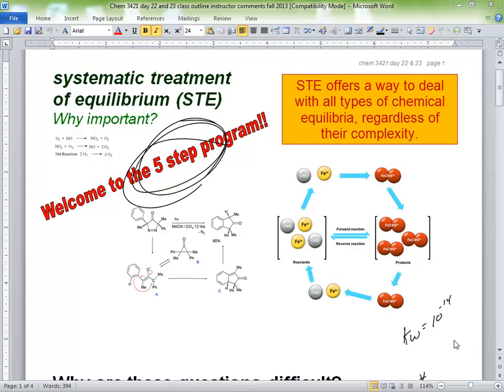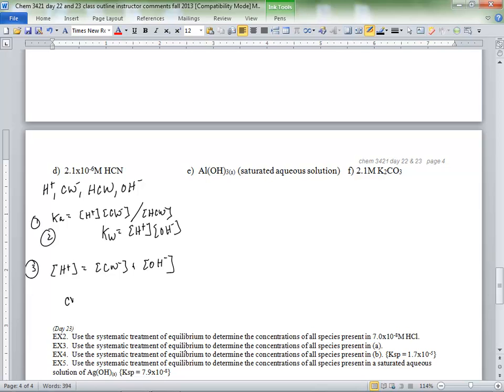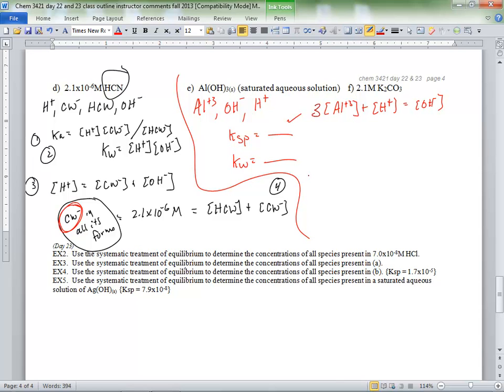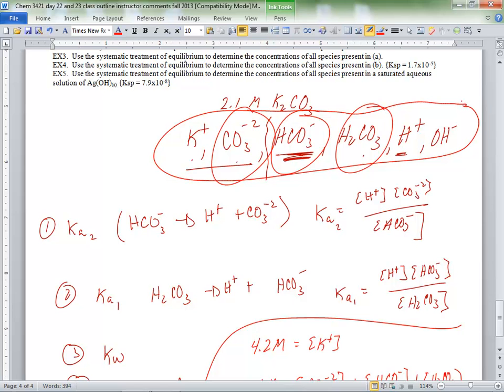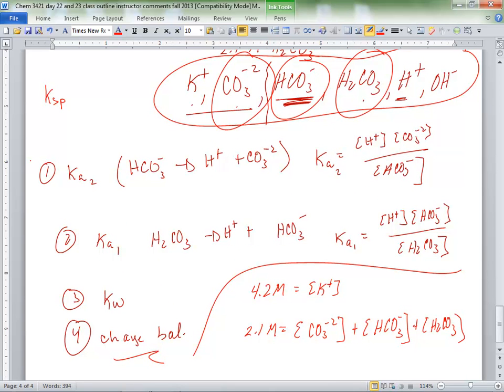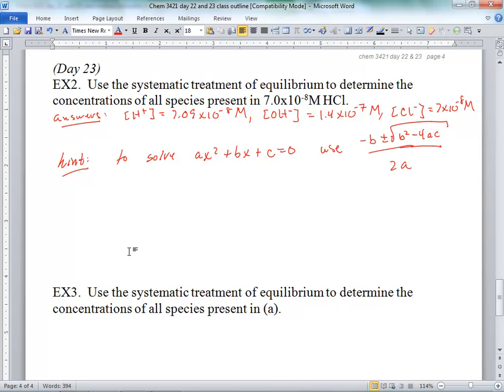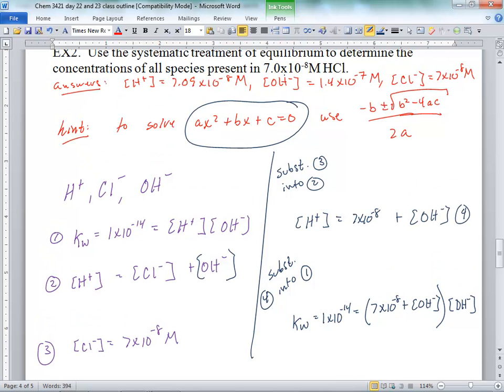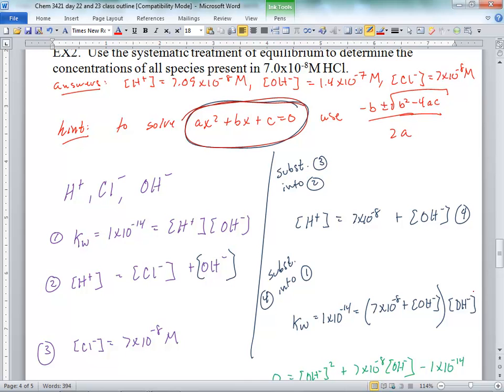chem 3421 day 23 fall 2013